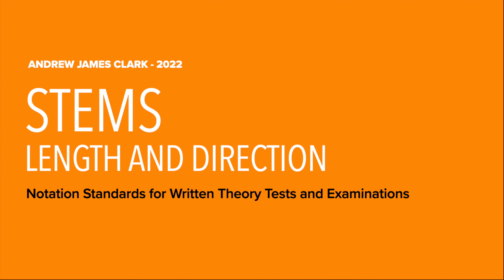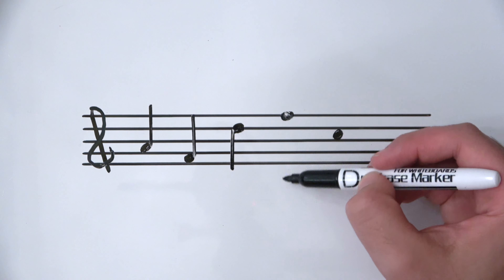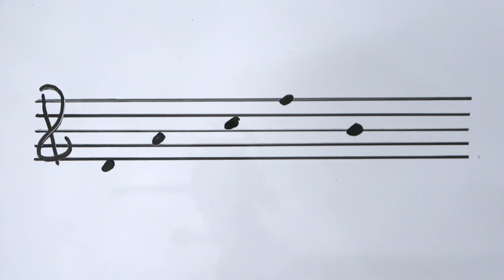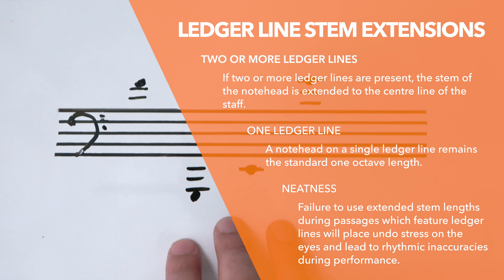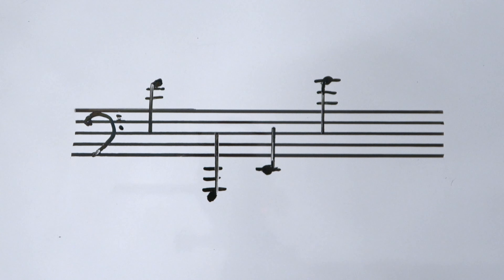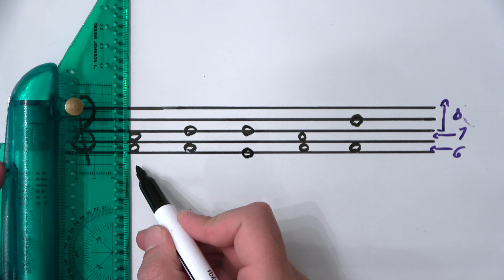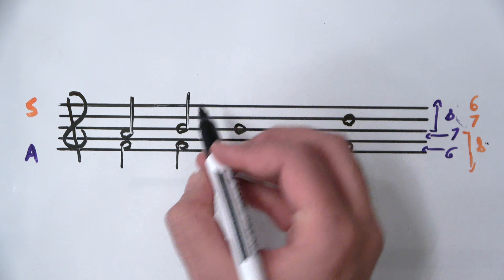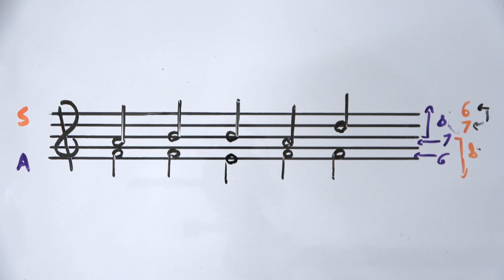Stems: Music Notation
Notating music correctly is important for completing music theory exams. Here's how to write stems correctly.

Intro: (0:00)
Stem Length: (0:25)
Stem Direction: (5:37)
Ledger Line Extensions: (9:15)
Two Voice Writing: (12:46)